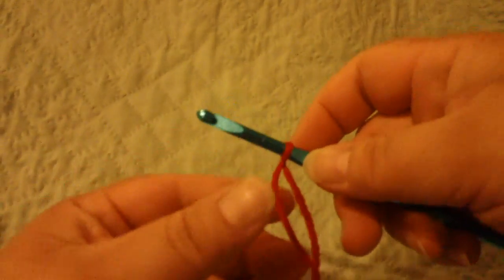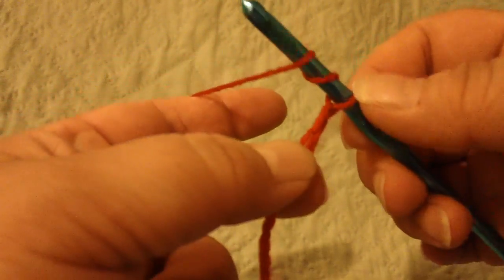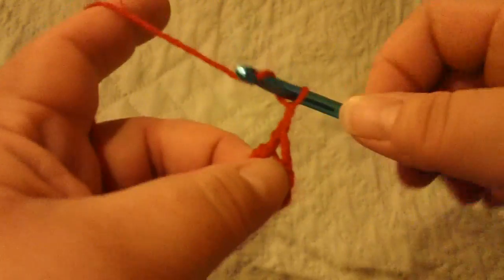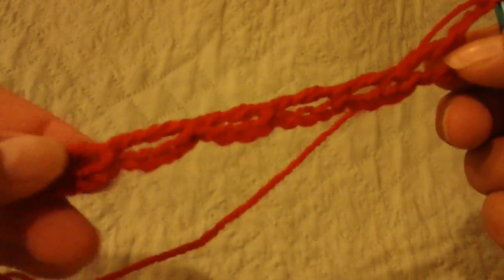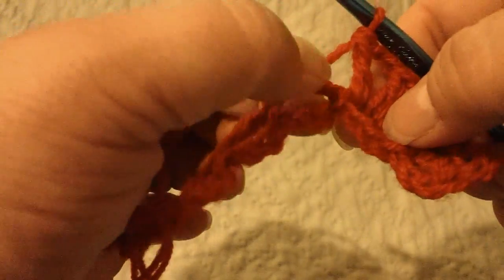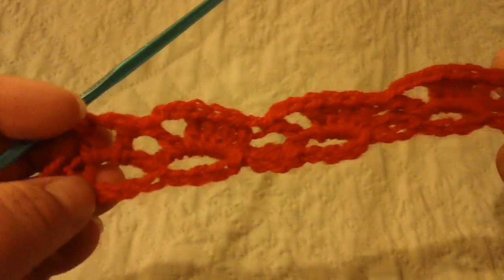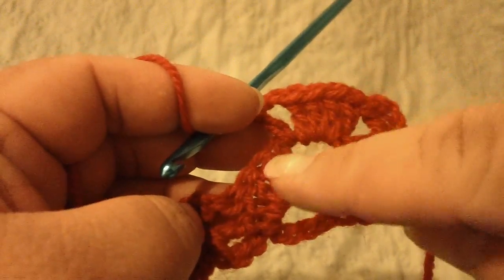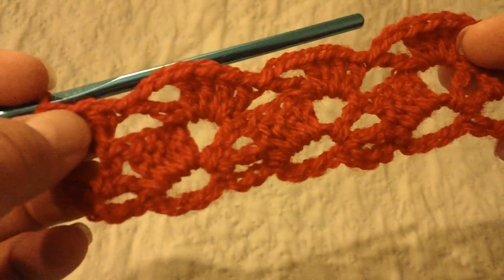Tutorial for the No Beginning Chain Asymmetric Shell Blanket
This is an easy crocheted blanket with a one row repeat. The no beginning chain method for beginning the blanket is great for textured yarns like boucle and homespun. See the complete pattern at -